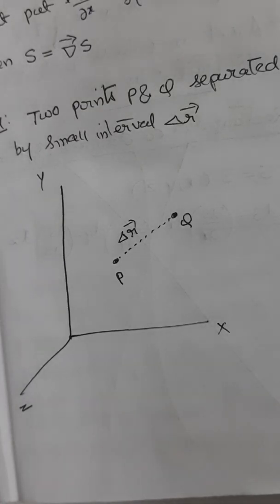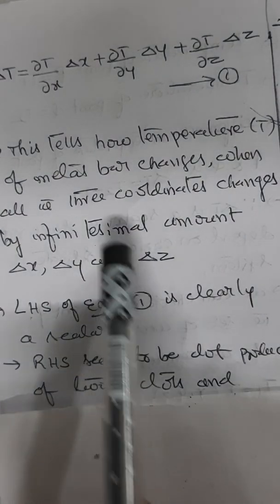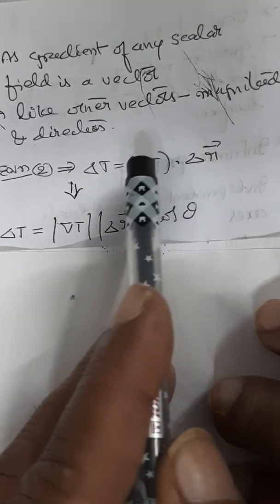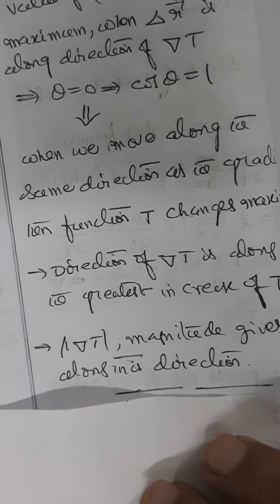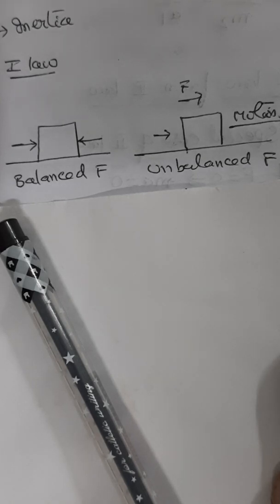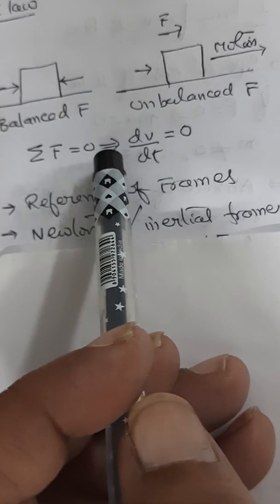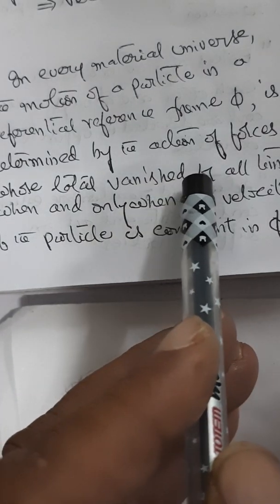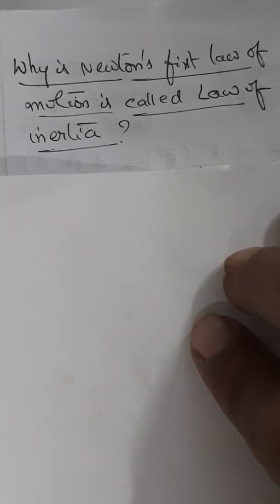Engineering Physics - Mechanics - 6.1.2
Physical significance of Gradient of field, First law of motion as inertial law